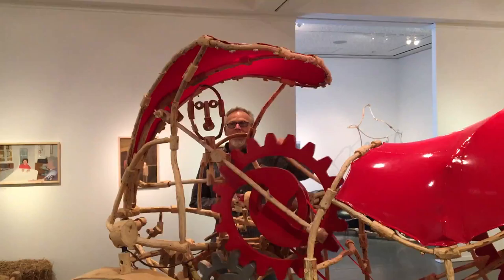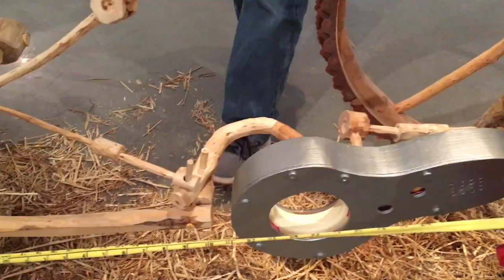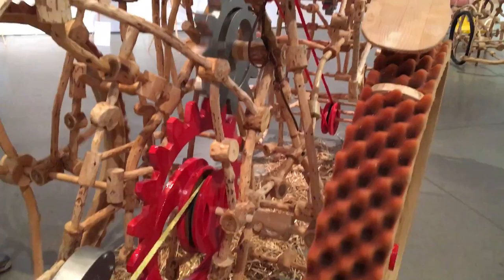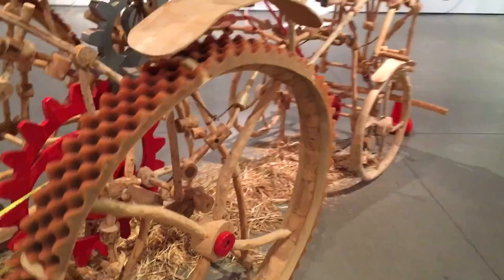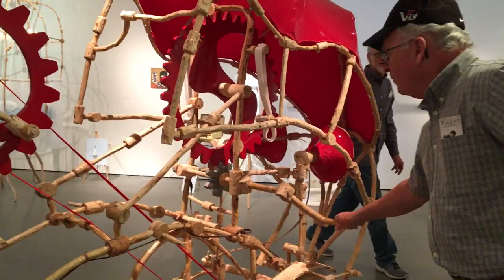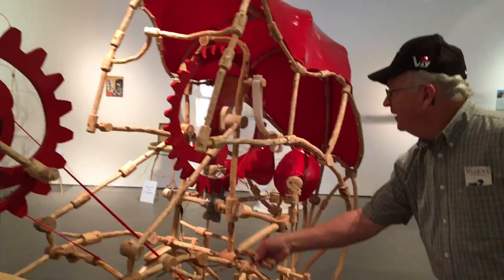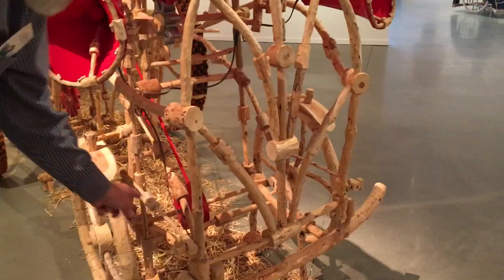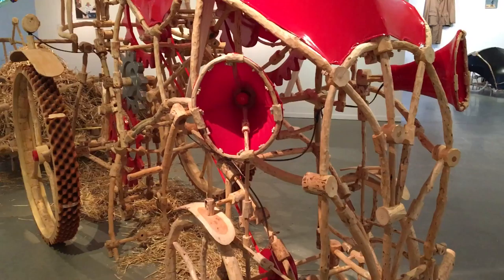John Dillemuth - Gomos and Contraptions - Oceanside Museum of Art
John explains to me his centerpiece contraption.